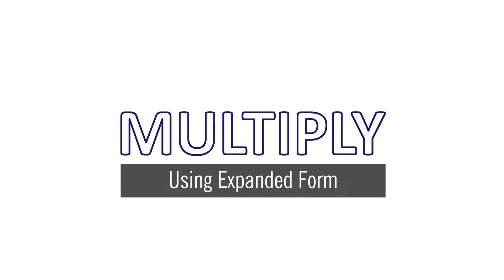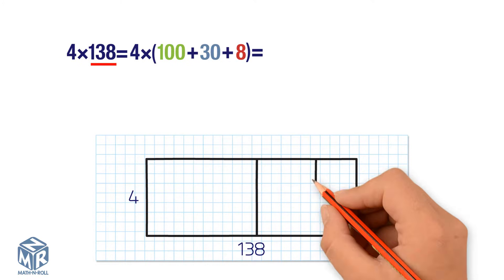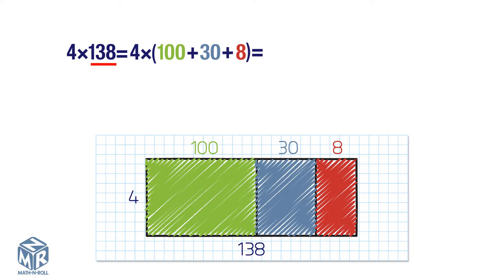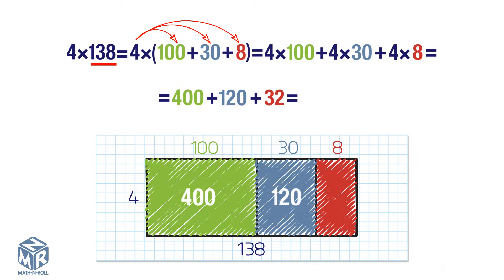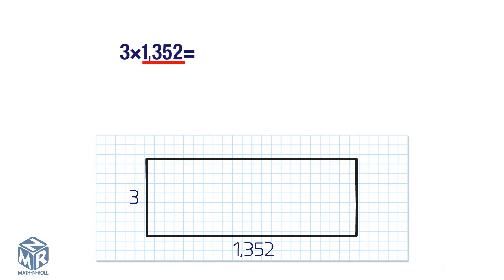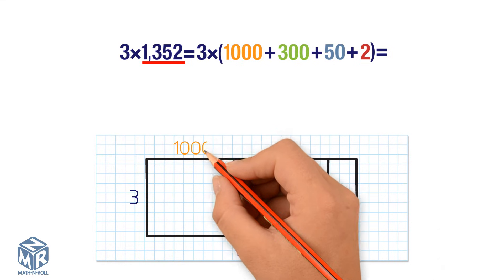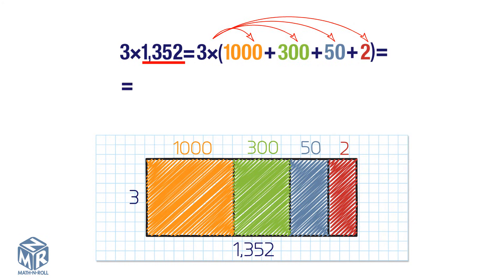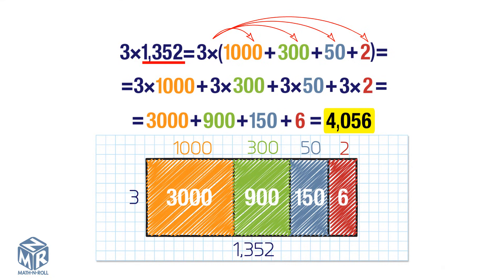Multiply Using Expanded Form. Grade 4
Learn how to use expanded form to multiply a multidigit number by a 1-digit number. Lesson 2.6